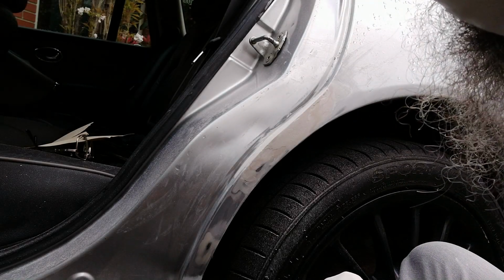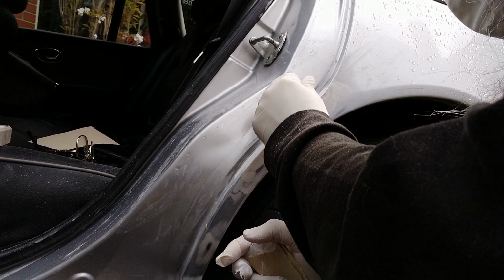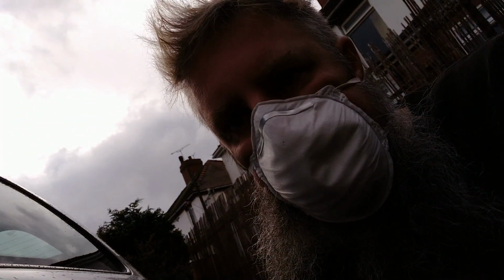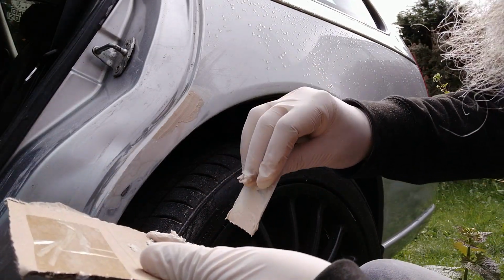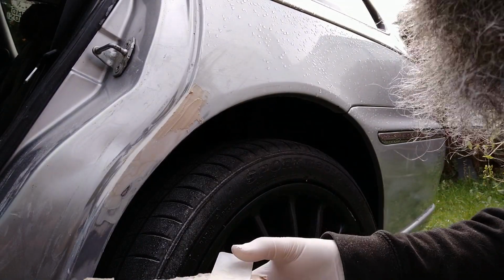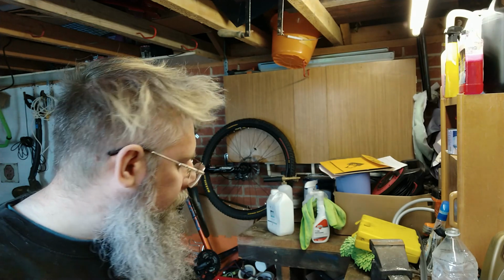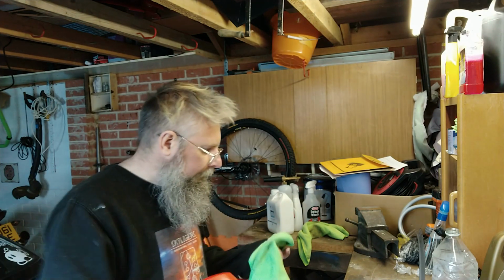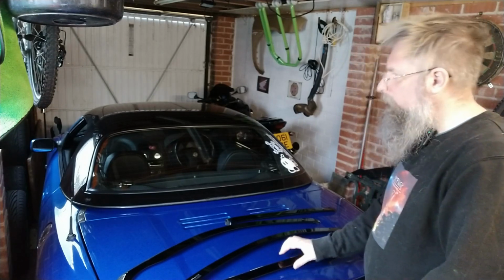Henrietta the Rover 75s wheel arch surgery part 3!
Part 3 in the journey into body filling and trying to make Henrietta look presentable!